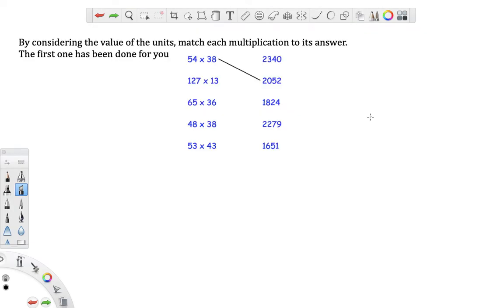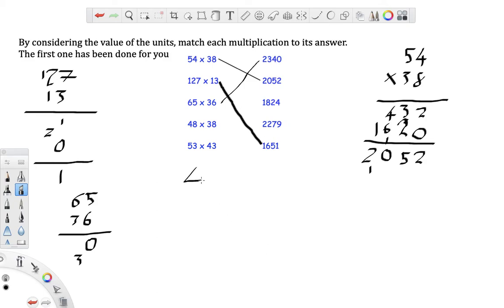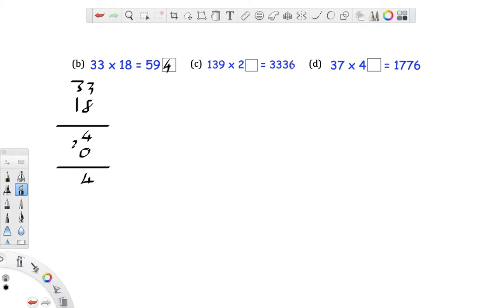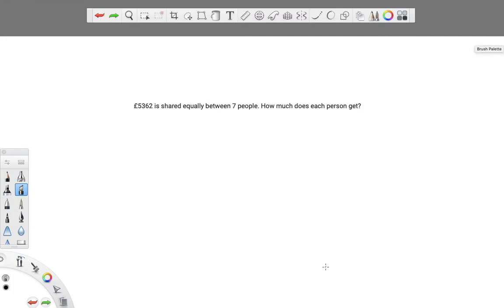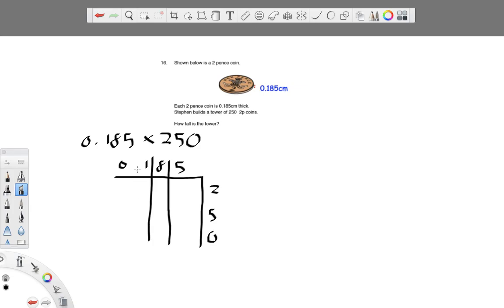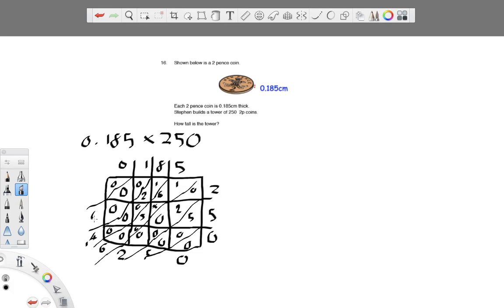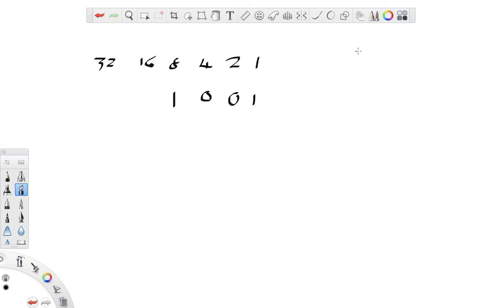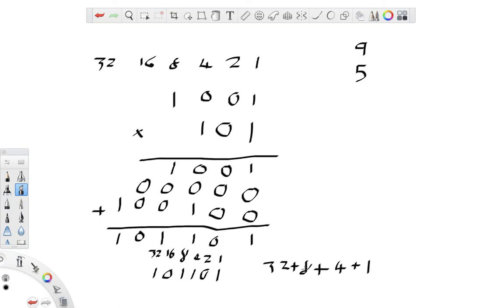NP3 - Problems with Multiplication and Division